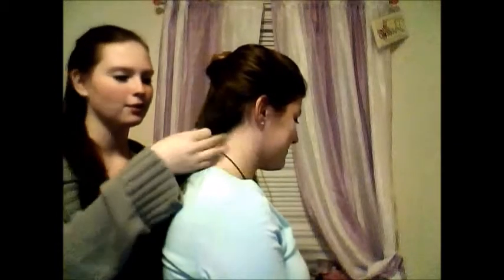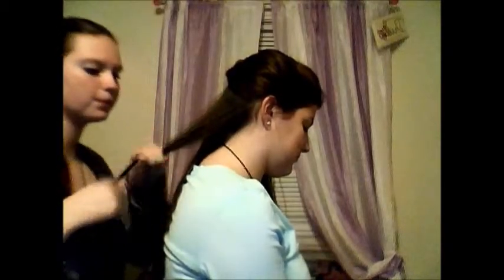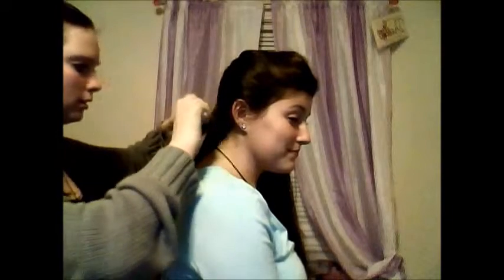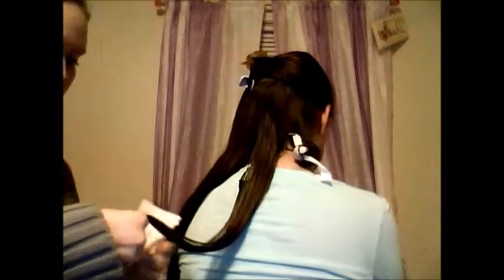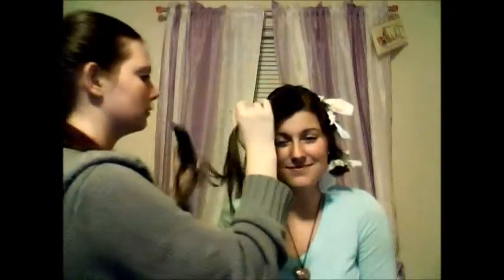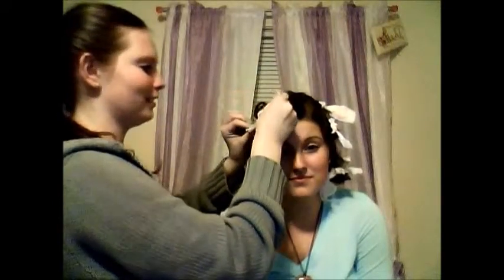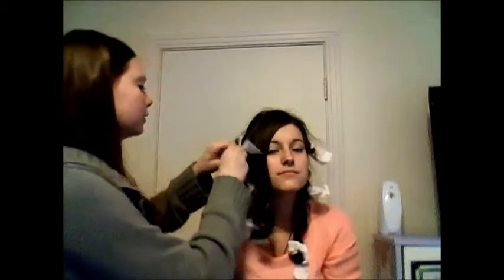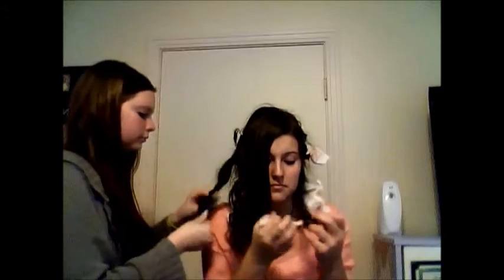Youtube No Heat Paper Towel Curls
Hey guys! This is a video showing how to create no- heat paper towel curls. They're really easy and fast to do and create cute curls. The pictures at the beginning show the end result! Enjoy! The camera isn't the best but we are trying to work on that currently so bear with us.
For Blog And Pictures of Completed Hairstyles
Scroll over Blog
Scroll over If Life Was a Movie
Click on Hair Tutorials
Scroll page down to view blog. Enjoy!!